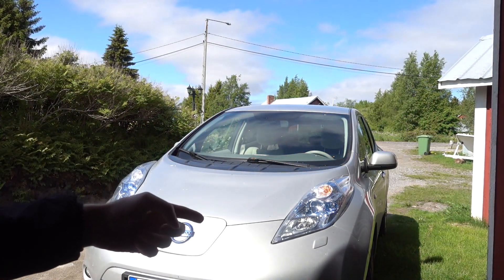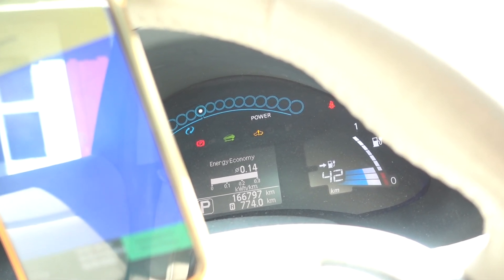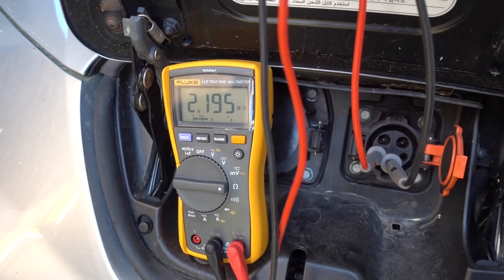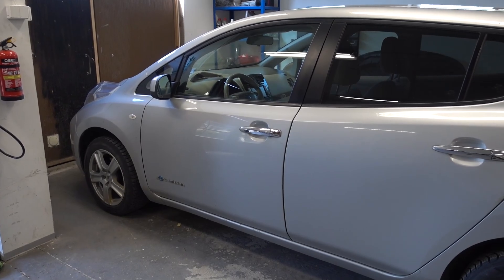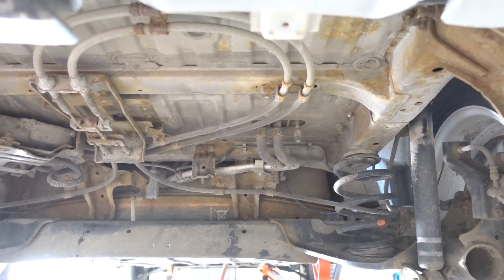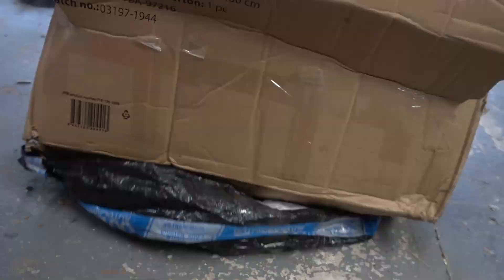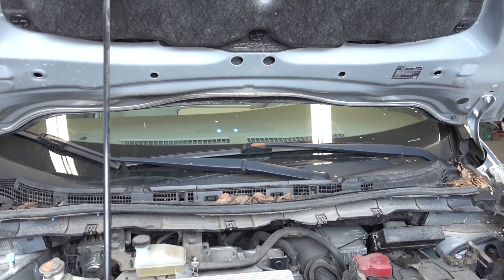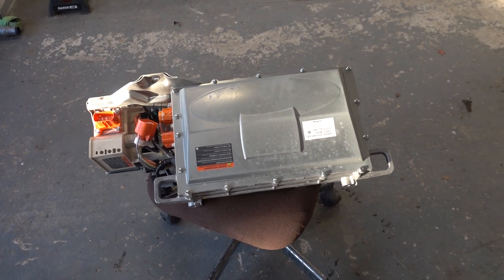LEAF ZE0 charger replacement - B29C1 P3173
In this episode, we take a look at a broken 2012 Nissan LEAF charger. It fails to charge on AC, with the official dealership wanting 3.5k€ for a new charger. Here we fix it with a used part for 750€.

The 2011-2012 LEAF has a notoriously bad design for the on board charger. They released 8 hardware revisions for this unit, and then moved on to a better design for the 2013+ AZE0. It sometimes can be repaired, but replacement is a safer bet.